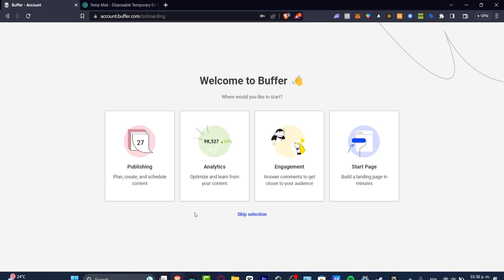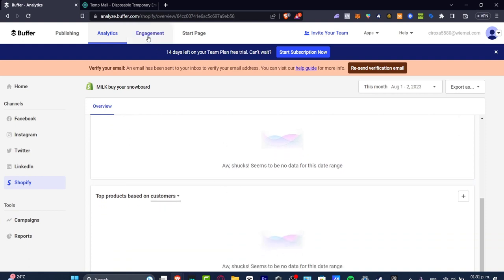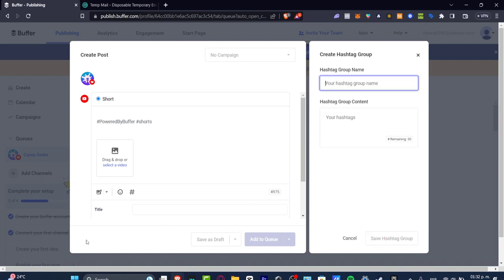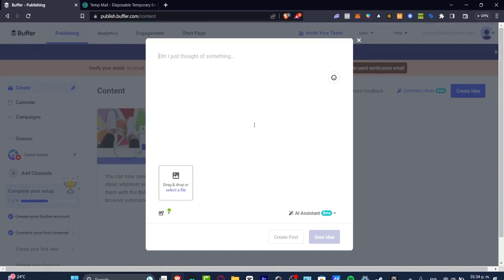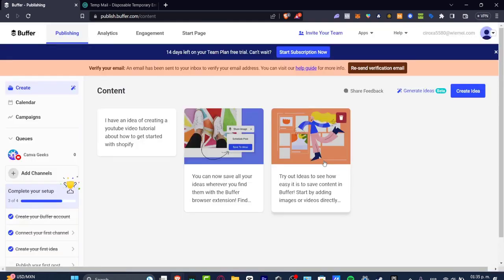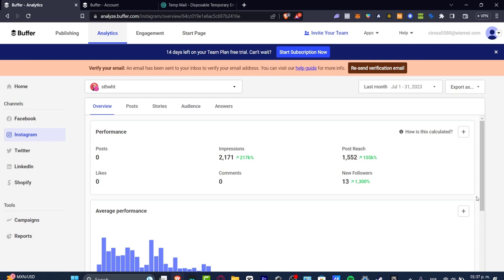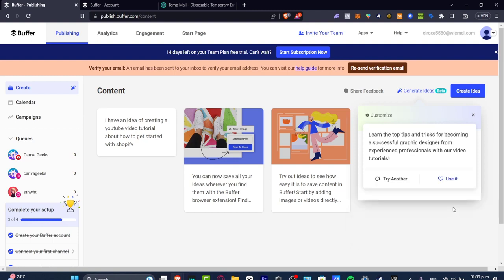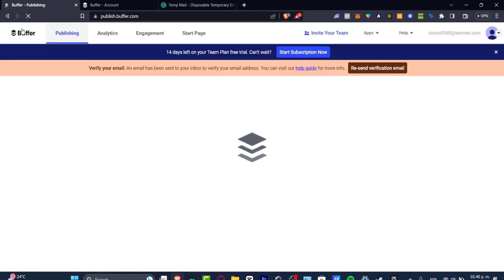How To Use Buffer Social Media Management 2026 (Step By Step Tutorial)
Buffer is a powerful and intuitive social media management tool that allows individuals and businesses to efficiently schedule, publish, and analyze their social media content. To effectively use Buffer, one must first create a free account and connect their desired social media accounts. From there, users can easily schedule posts, add images and videos, and even collaborate with team members to manage multiple social media channels.

Buffer also offers valuable analytics and insights to track the performance of posts and make data-driven decisions for future content. With its user-friendly interface and comprehensive features, Buffer is a valuable tool for streamlining social media management and boosting online presence.